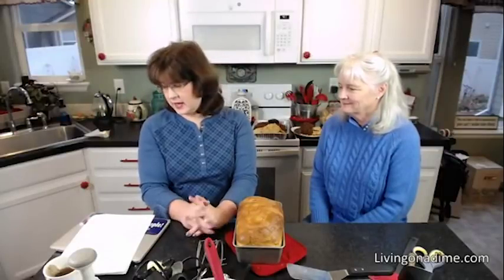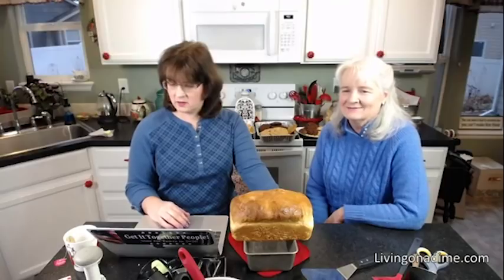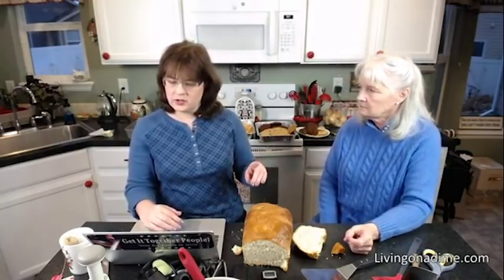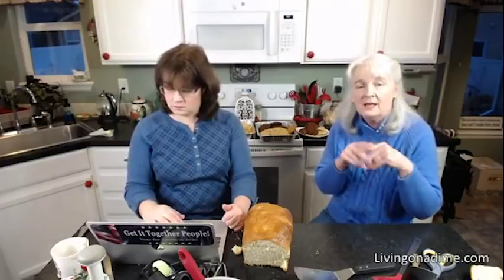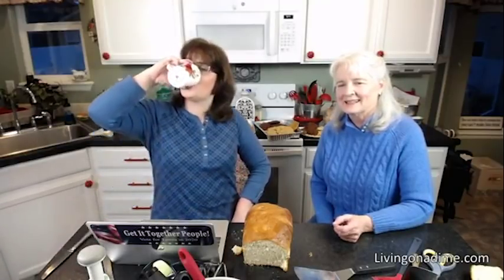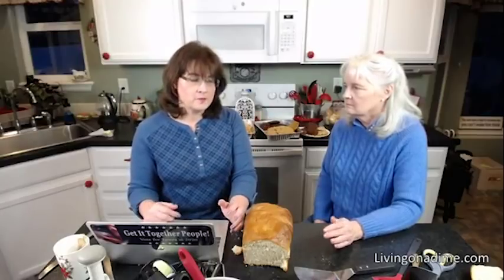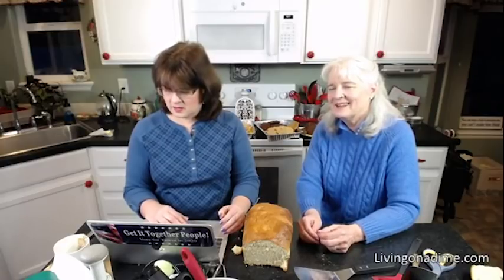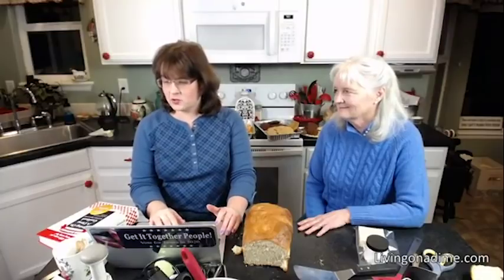Best Kitchen Gadgets And Cooking Q&A!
Video Title

My Homemade Soap YouTube Channel – How to Make Soap On A Dime

Our mailing address:
Mead, CO 80542